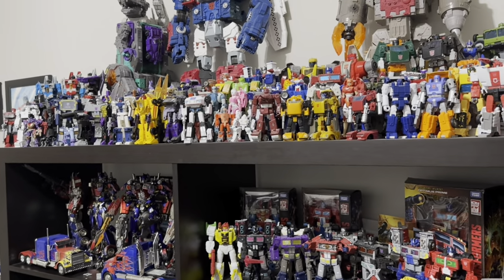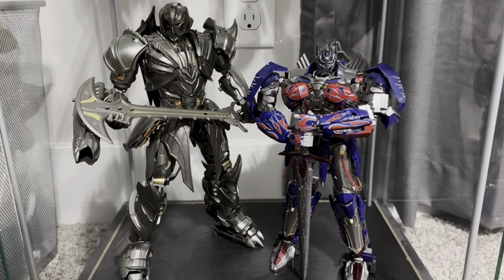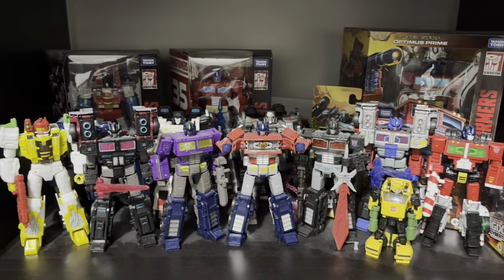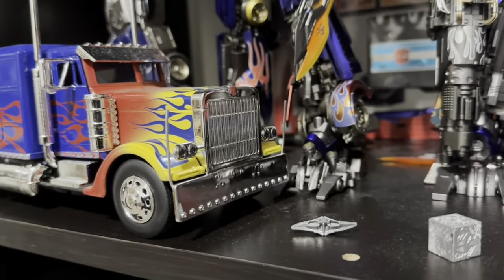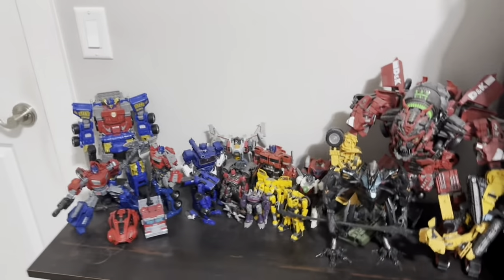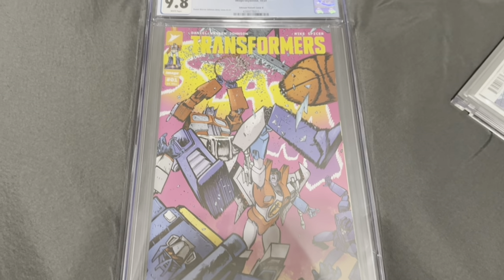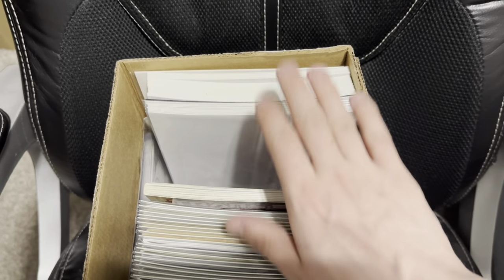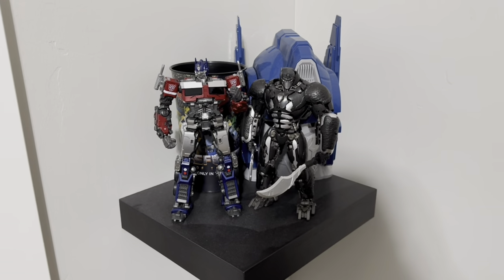The last collection tour